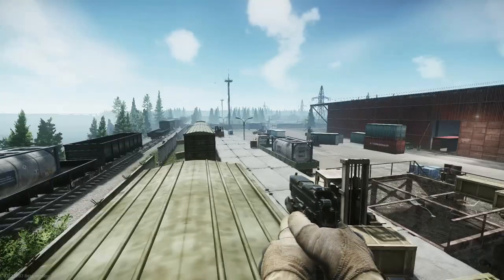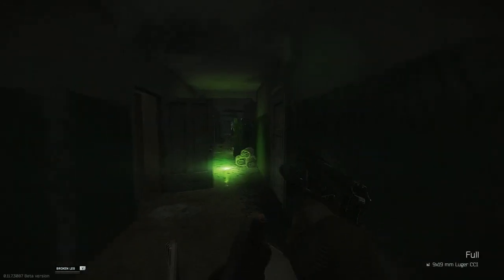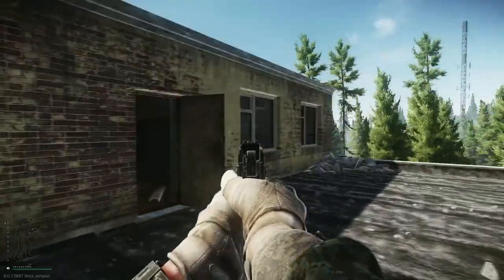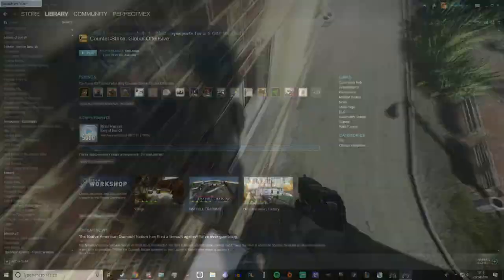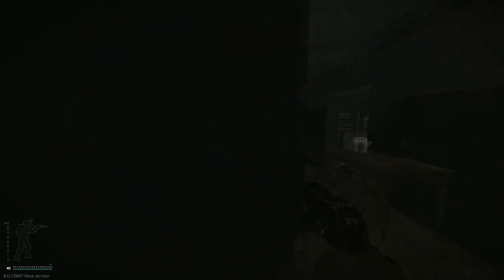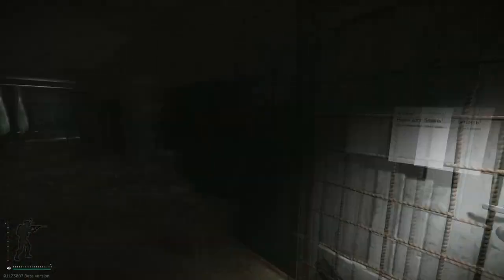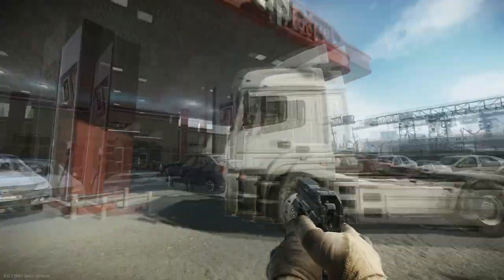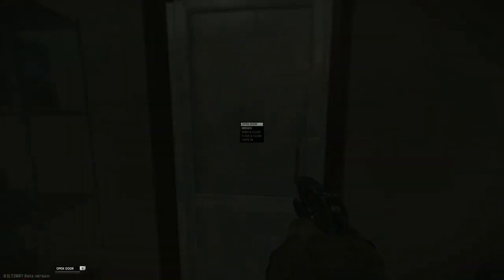CUSTOMS TRICKS AND TIPS TO HELP YOU SURVIVE | Escape From Tarkov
This video was supposed to be generalised but I ended up just doing customs as there was too much I wanted to talk about so here is customs hope you enjoy.

Songs:

Drive Home DoctorVox

TheDiabolicalWaffle - My Wish